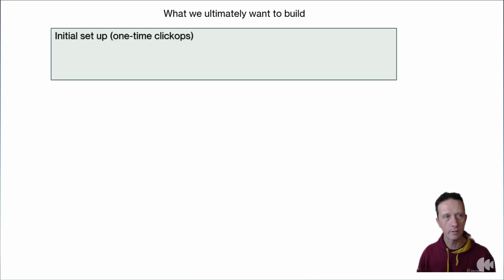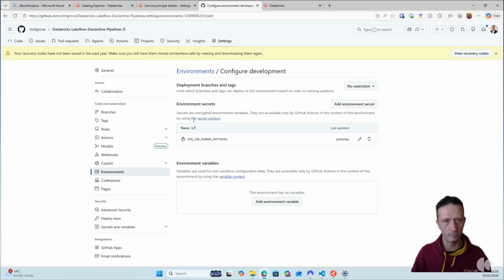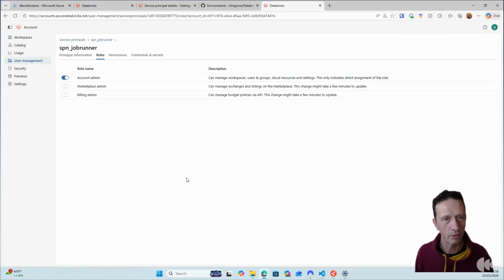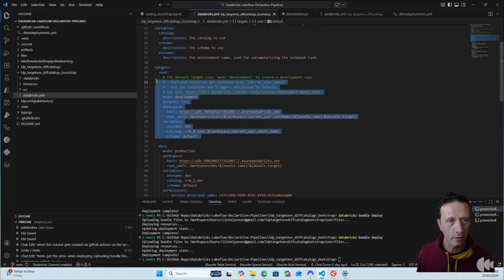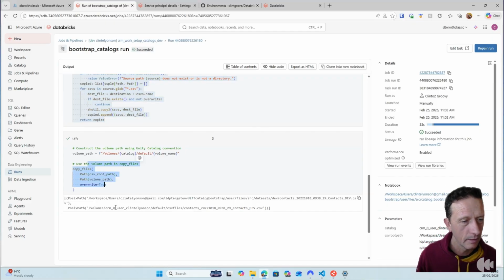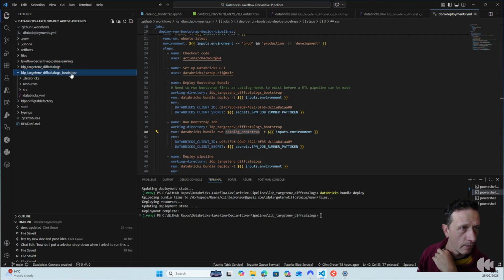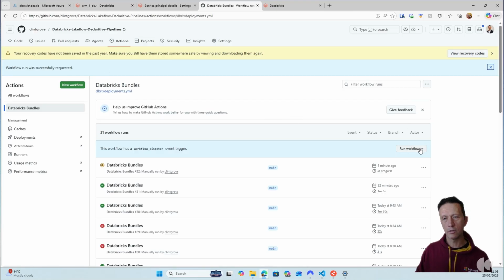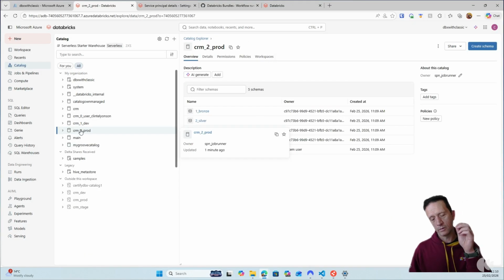Databricks CI/CD: Environment-Specific Catalogs & Data with Asset Bundles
Learn how to automate Databricks Asset Bundle deployments to multiple environments using GitHub Actions.

In this video, I walk through:
• Setting up a bootstrap bundle that creates Unity Catalog resources (catalogs, schemas, volumes)
• Configuring environment-specific variables in databricks.yml for dev and prod
• Using GitHub Actions to deploy bundles and run jobs
• Automatically uploading environment-specific CSV files to the correct volumes (dev data → dev, prod data → prod)

This approach gives you a repeatable, environment-aware deployment pipeline for Databricks without manual intervention.

 Code structure covered:
- Bootstrap bundle: Creates catalogs and uploads seed data
- Target configurations: dev, prod, and user (local development)

 Tools used:
- Databricks Asset Bundles (DAB)
- GitHub Actions
- Unity Catalog
- Databricks CLI